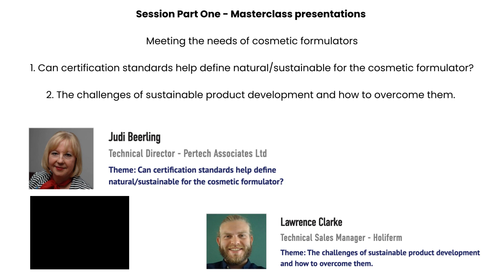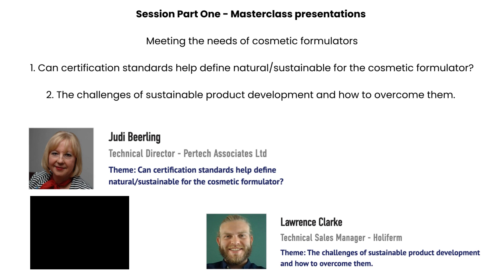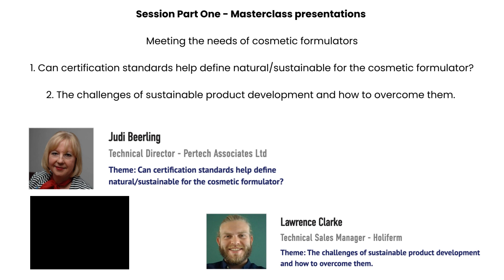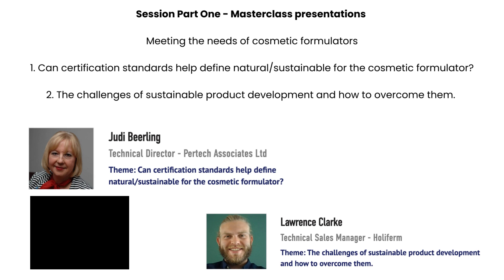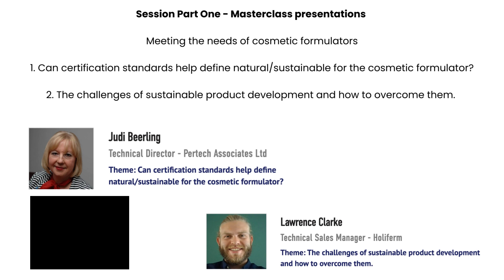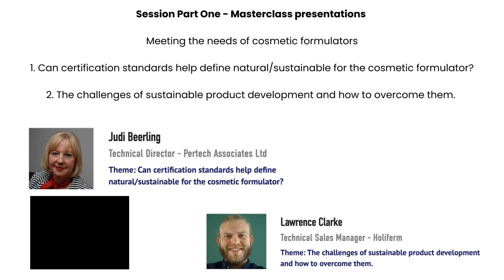ChemUK Expo May 2022 - Cosmetics Cluster UK Title: How on Earth do you get from source to bottle?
Session Part One - Masterclass presentations

Meeting the needs of cosmetic formulators

1. Can certification standards help define natural/sustainable for the cosmetic formulator?  Judi Beerling, Pertech Associates

2. The challenges of sustainable product development and how to overcome them. Lawrence Clarke, Holiferm

The global natural cosmetics market is expected to be worth $48.04 billion by 2025.
Here we place a spotlight on ingredients from the bio-economy, highlighting new processes, sources and alternatives from and for the chemical industry.

Upcycling, using other industries’ waste streams is a key trend, as is incorporating green chemistry principles with 21st Century innovation through biotechnology processes such as fermentation. We are witnessing a transformation of the ingredient supply chain for the cosmetics sector. Often, bio-based functional ingredients can outperform their fossil-based counterparts, as well as being kinder to the environment and meet market claims, such as for vegan and natural.

However, many start-ups and innovators and potential new suppliers are unfamiliar with the industry, what its needs are and how to enter it viably. CCUK acts as a bridge between the bioeconomy and the cosmetic industry by bringing together experts from the cosmetics field to share their experience and expertise and help knowledge flow along the value chain.

Sustainability is now a given. What does the cosmetic market expect? Are you in the bioeconomy looking to enter the cosmetic sector? Do you already have ingredients in a different market sector such as food/nutrition and how do you crossover? What are some of the main commercial and technical requirements and what are cosmetic formulators looking for?